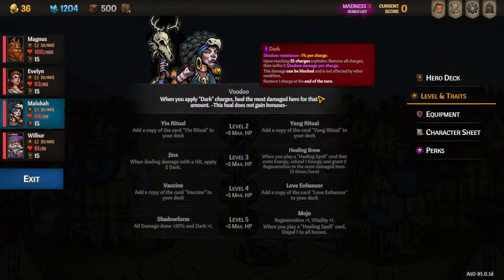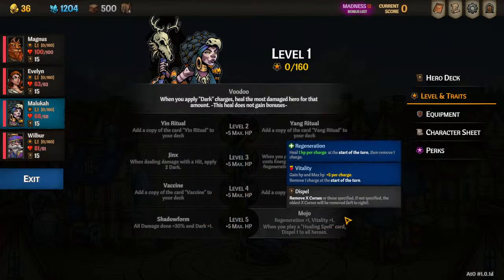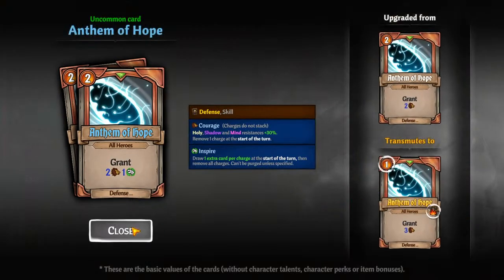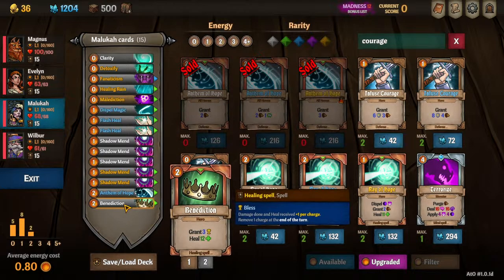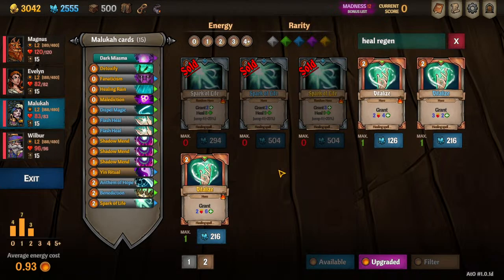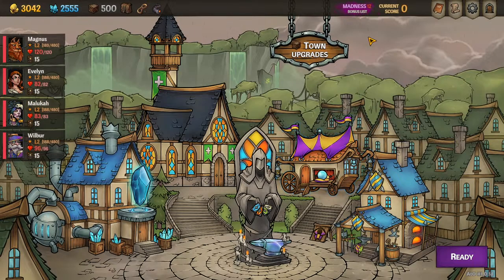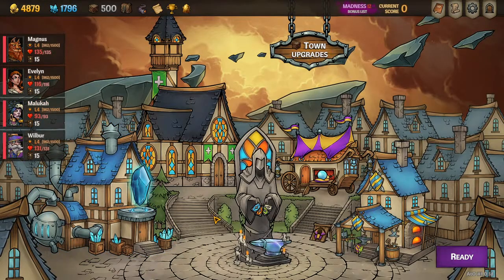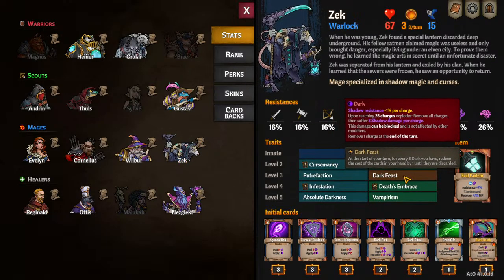Malukah Healing Guide Across the Obelisk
Starting deck for Malukah Healer build, and much more.  New player guide.  Tips and Tricks from a top scoring player for all levels of difficulty.  Includes an explanation of how to unlock Malukah.

00:00 Intro
01:29 Talents
07:01 Starting Deck and Main Discussion
17:29 Perks
20:18 Act 2 Decklist
22:42 Items
27:15 Act 4 Decklist
30:00 Character Unlock
30:36 Team Comps
35:32 Peace!

Perks Code:
IQIAAB+LCAAAAAAAAAptkesOgyAMhZ9oCQI+z9Jh1WaOmRaX+PbLTBTK+PmdnkMv9Ob+Aoor8lNm4EHM7WRGIUkQA2ZNVsShwCPSNSJZw4g87XXGNjK28riGx1Ue3/D4qneehaKsxGhAL5QNM8JiFOmaVeQUeUX9RY8FRZ11+o0Fid6xrXbhkj+UYKG0Vz/Qul7RcBtH5PriuR42ZoyhePRUuj/FfgFD+mpHIQIAAA==